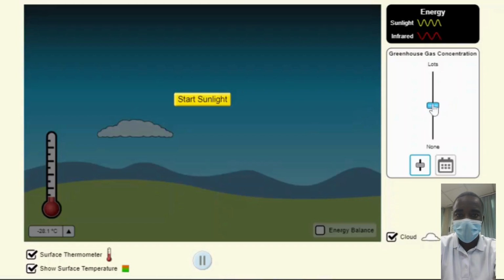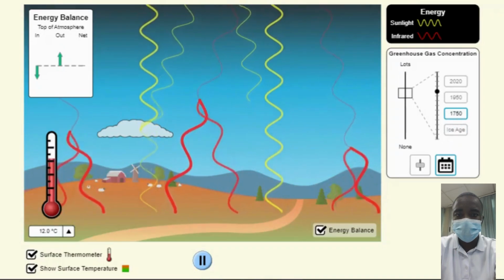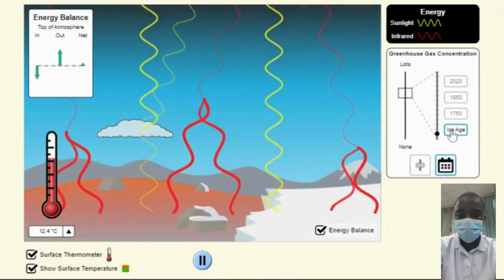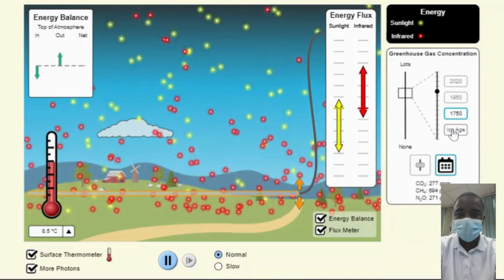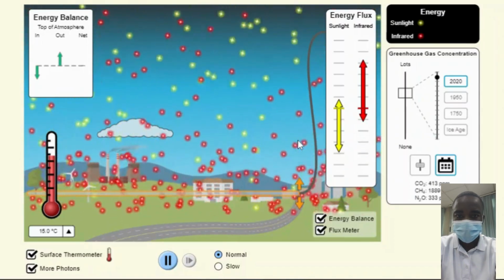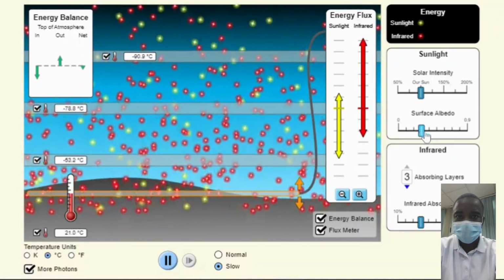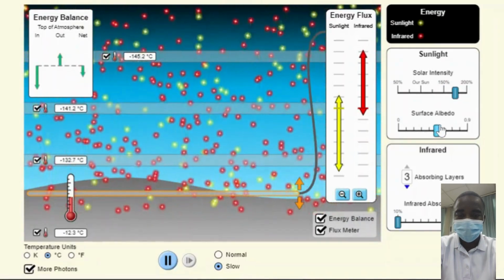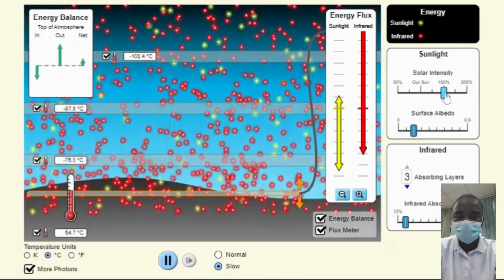Greenhouse Effect simulation | Science Experiment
The Greenhouse Effect simulation is a valuable tool for teaching and learning about the principles and impacts of the greenhouse effect on Earth's climate. By providing an interactive, visual, and comprehensive platform, it helps students understand the fundamental concepts of the greenhouse effect, including the role of greenhouse gases, infrared waves, and energy balance. Whether used in a classroom setting or for individual study, this simulation can significantly enhance the learning experience and build a strong foundation in climate science. Through exploration and experimentation, students can gain a deeper appreciation for the complex and fascinating interactions between the Earth's atmosphere and its climate.